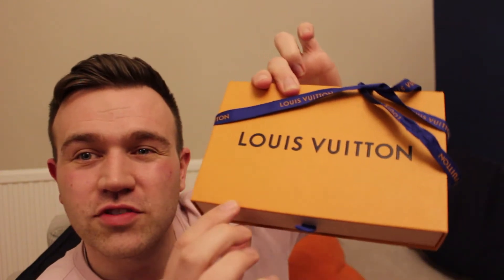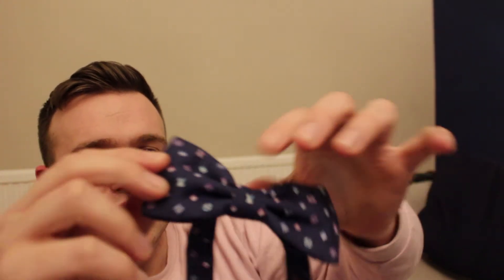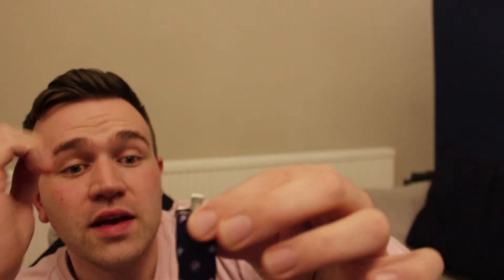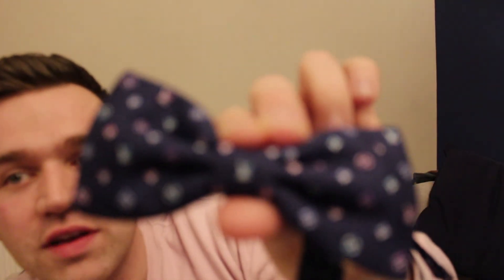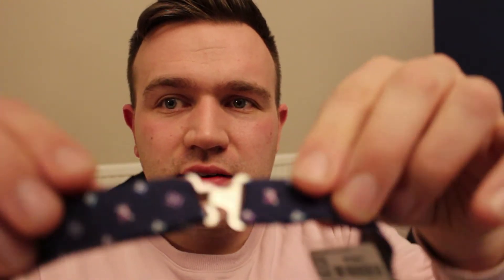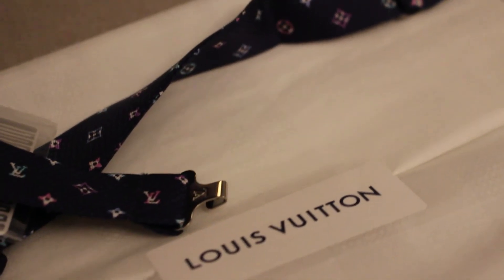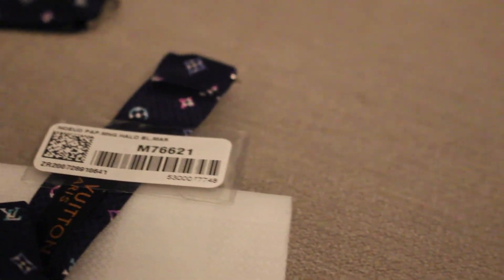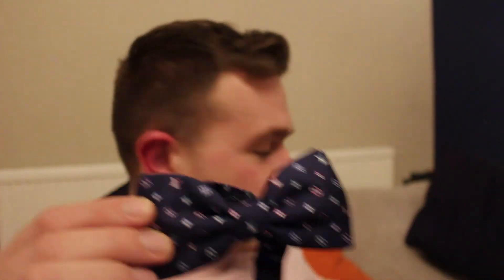Louis Vuitton Bow Tie Unboxing, is it worth it?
Hello Hello,
Welcome to the unboxing of my first Louis Vuitton Bow Tie purchase.

I hope you all enjoyed this Louis Vuitton Bow Tie unboxing video?